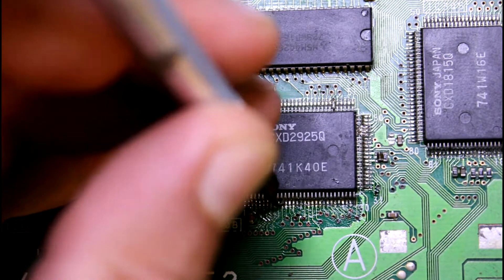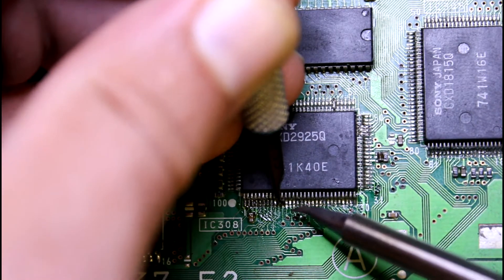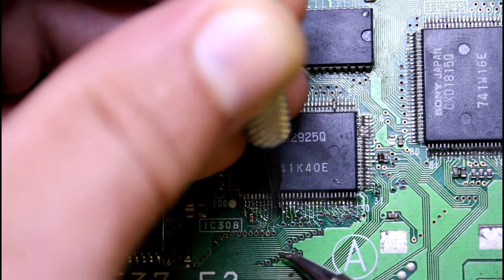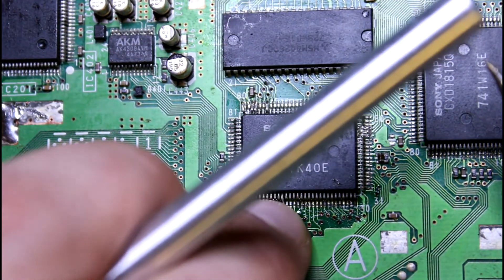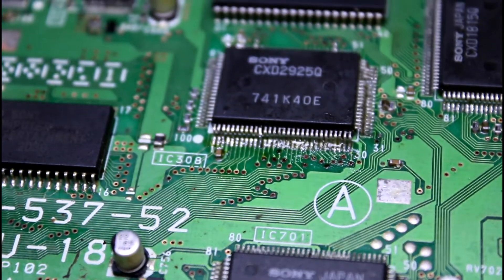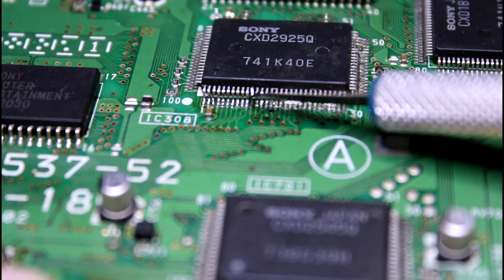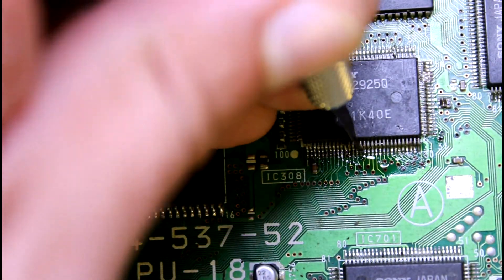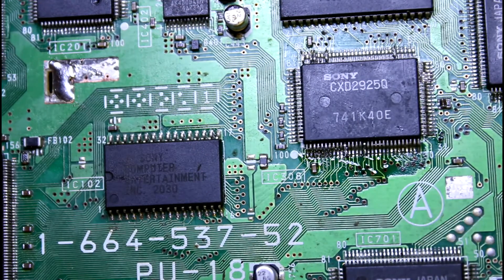PSX IC Leg Lifting Tool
Decided to use my Fiber Laser to cut some X-acto like blades out some altoids tins to use as a tool to lift IC legs up off the board without damaging anything. The purpose of this is to reverse the mod in the future by putting the legs down and resoldering them.

The intention of this tool was to help with the installation of the upcoming XStation ODE emulator which replaces the CD Laser Module and is an ISO loader.